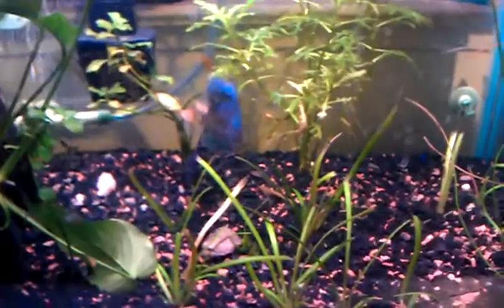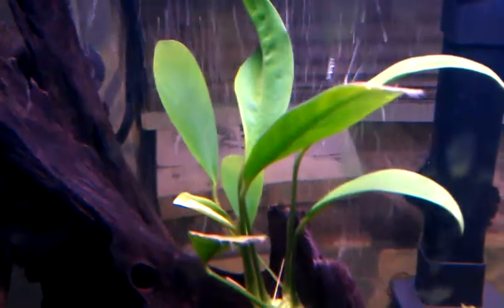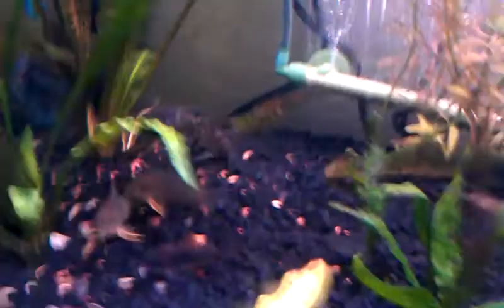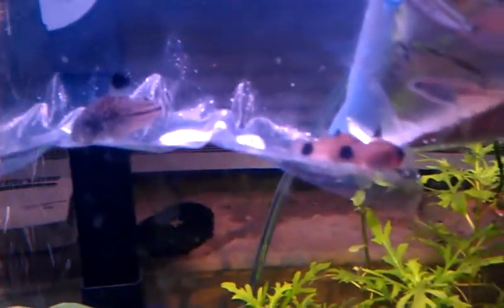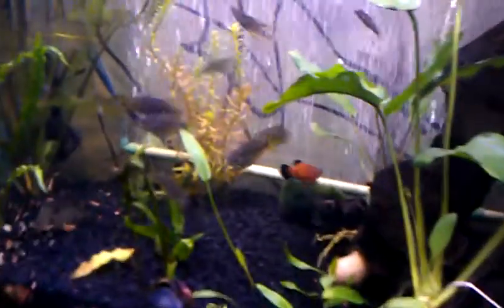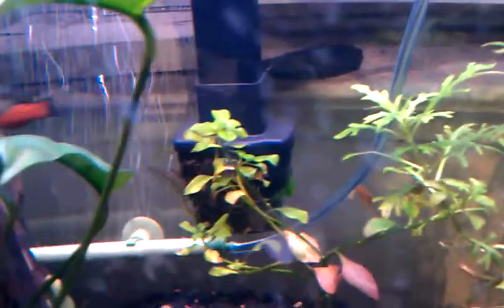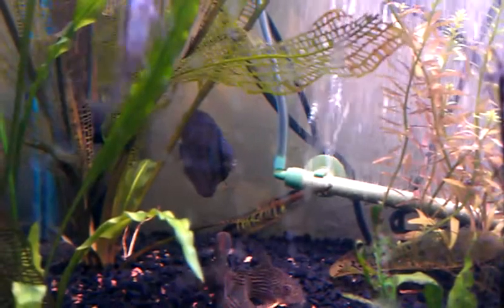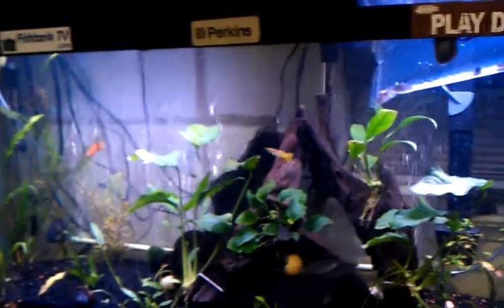New growth on plants new fish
Discus fish threadfin rainbowfish signifer rainbows new plant growth dirt tank